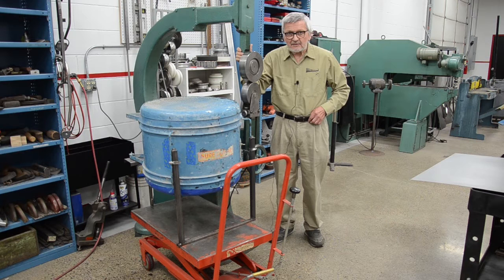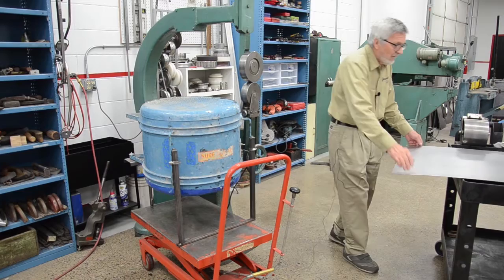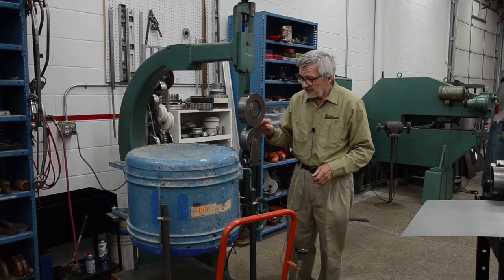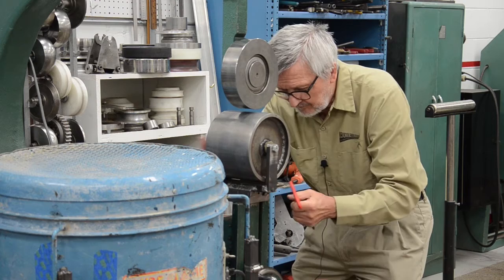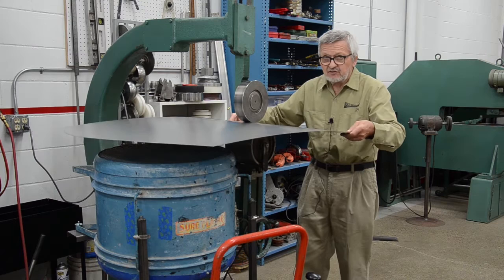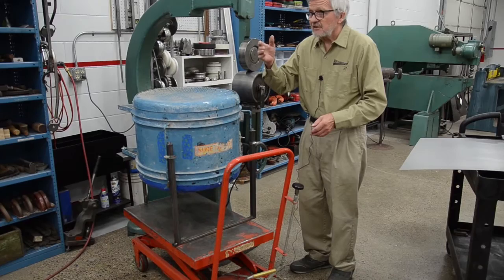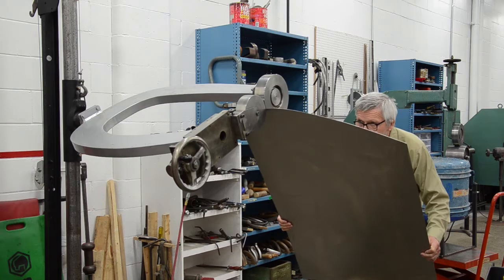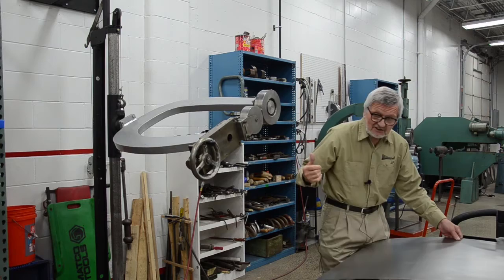Rolling big panel alone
Cass explains different methods of rolling big panel alone.